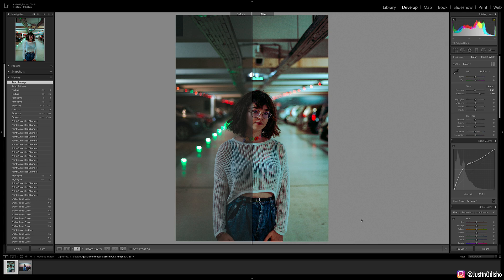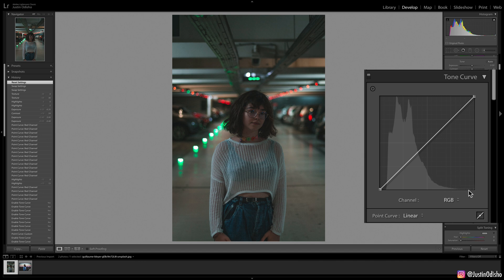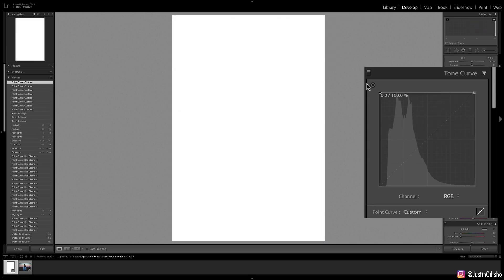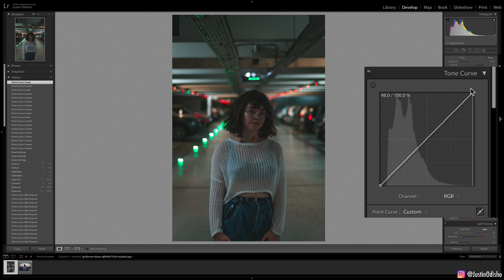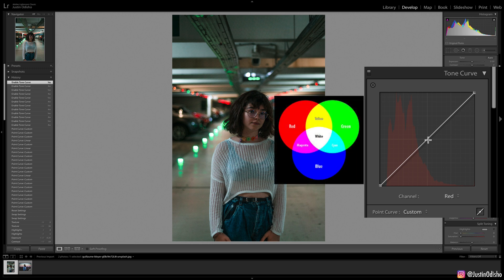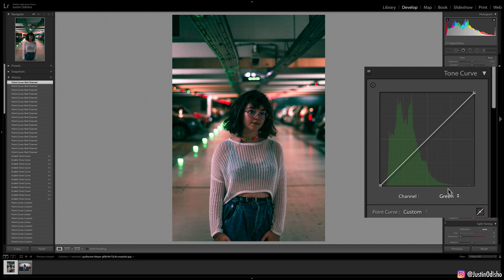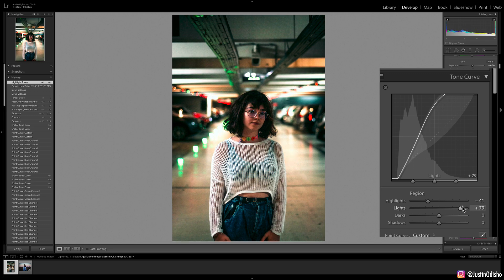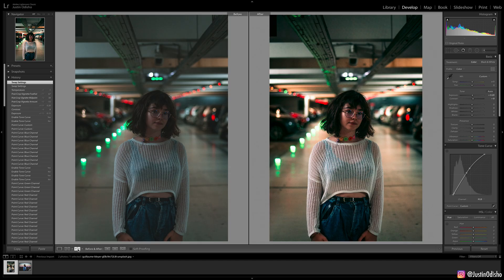Adobe Lightroom Tutorial: How to Use Tone Curves Explained (Photo Editing)